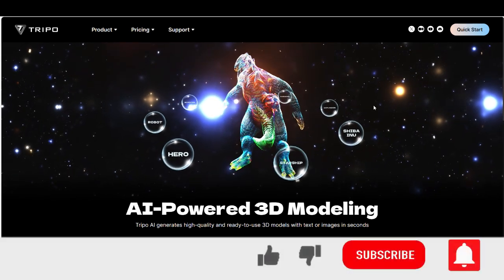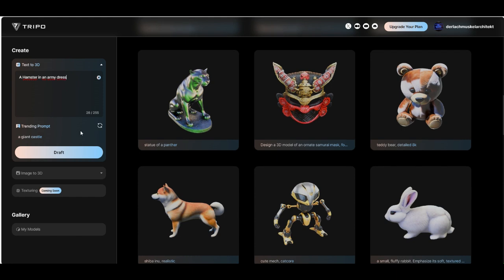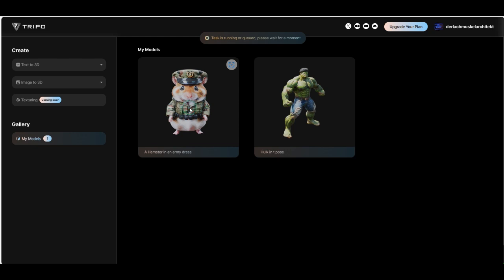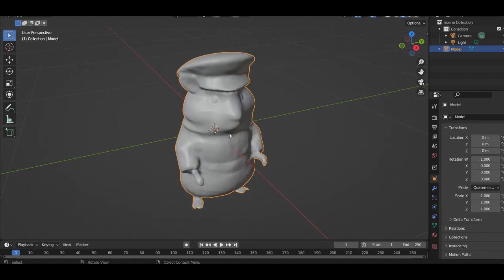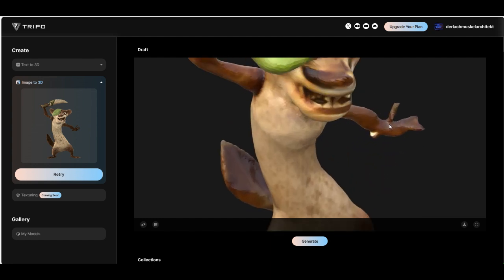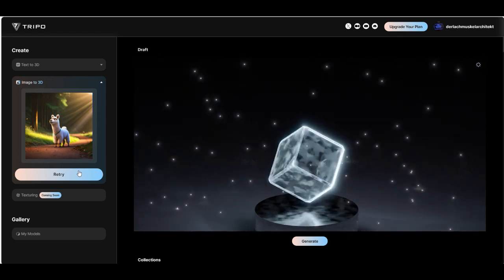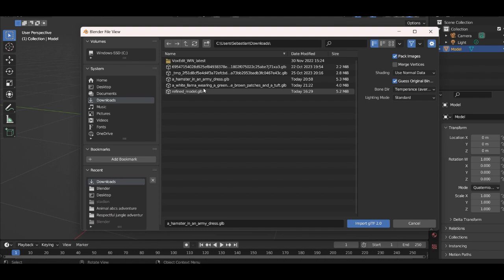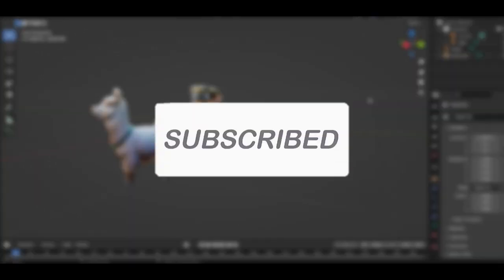Create 3d models from text and from images with AI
Breaking New Ground: AI's Ability to Transform Images into Striking 3D ModelsPrepare to be amazed as we unveil a game-changing AI tool that has the power to turn images into jaw-dropping 3D models. Immerse yourself in this captivating YouTube video, where we showcase how this groundbreaking technology merges the worlds of photography and 3D modeling. Don't miss out on this extraordinary technological leap!

Tripo AI - Text to 3D model | Image to 3D model

AI Videos like a PRO!

Create your own AI Influencer and turn them into passive income

Create your own video games without coding